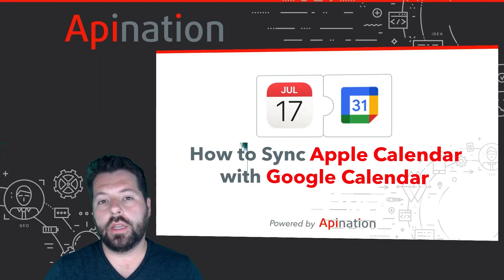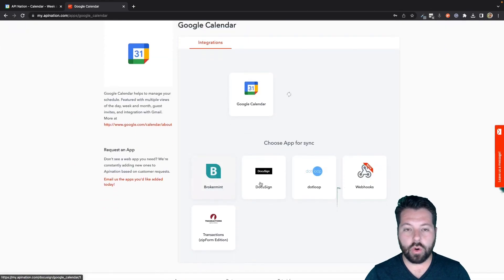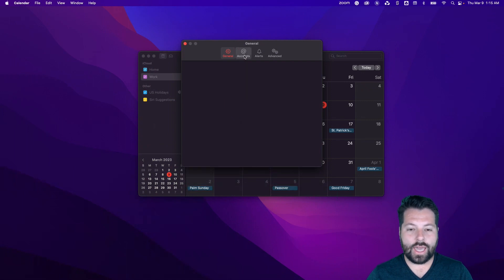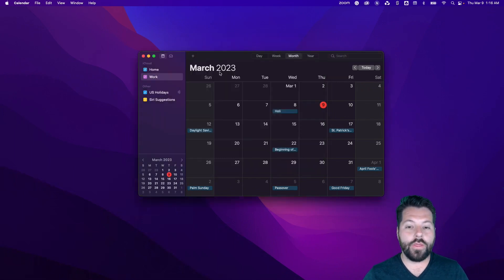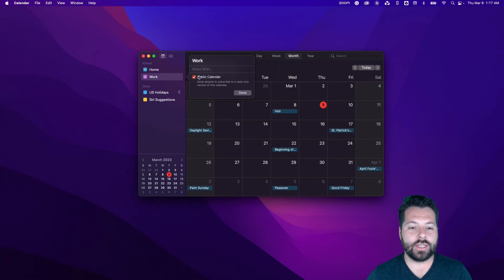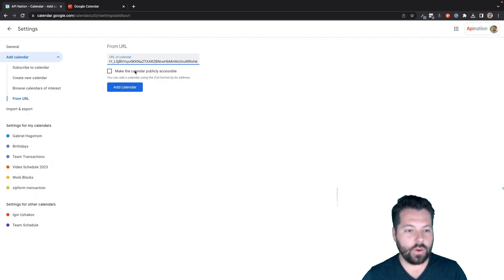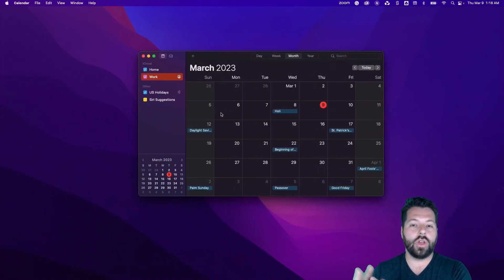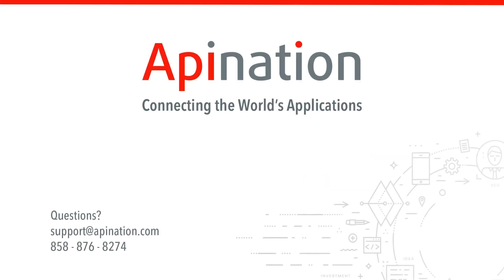How to Sync Apple Calendar with Google Calendar - Import to your Mac, or end iCal to Google Calendar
If you're using API Nation to Sync important transaction dates to your Google Calendar, maybe you want those added to your Apple Calendar also. In this video we show how to import your Google Calendar into your Apple Calendar bringing the important transaction dates with it.

Or maybe you have some things on your Apple Calendar, but you want to work out Google Calendar, in that case we also show how to create a "public calendar" in Apple calendar and add it to your Google Calendar

Now that you're using Google Calendar at a high level, why not connect it to the other apps you use very day. Checkout the time saving integrations available for Google Calendar here: